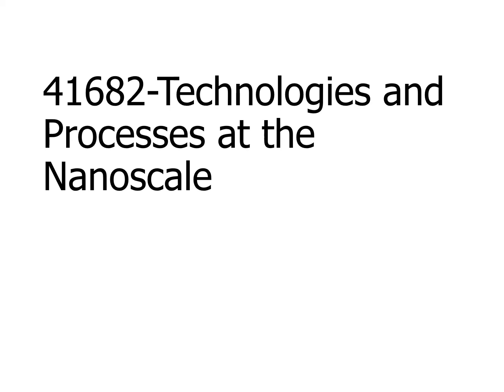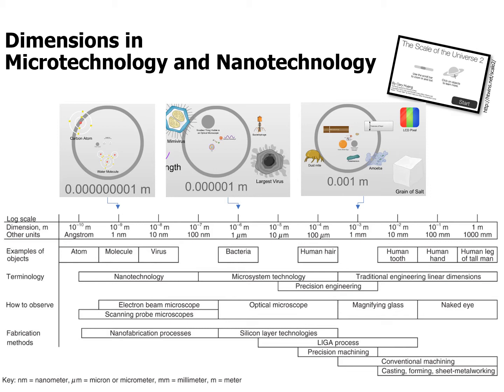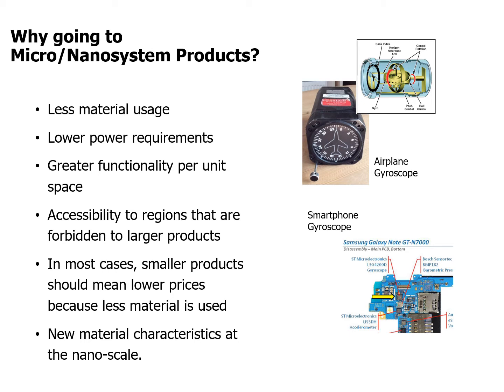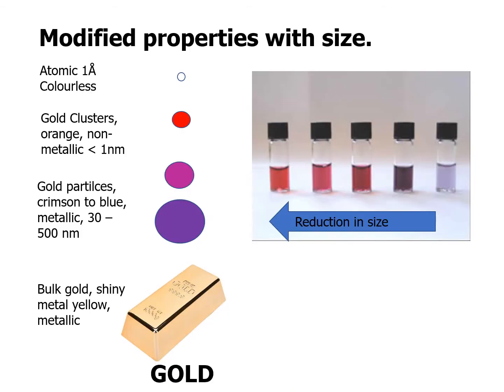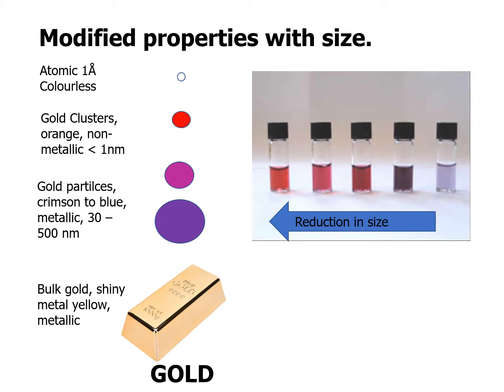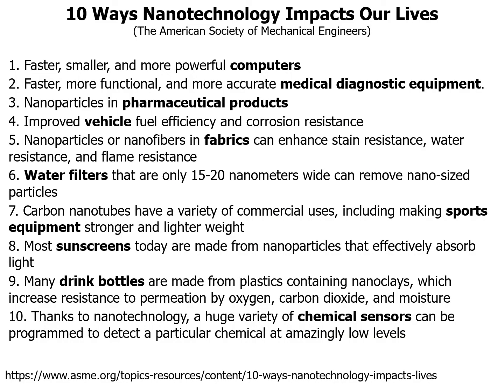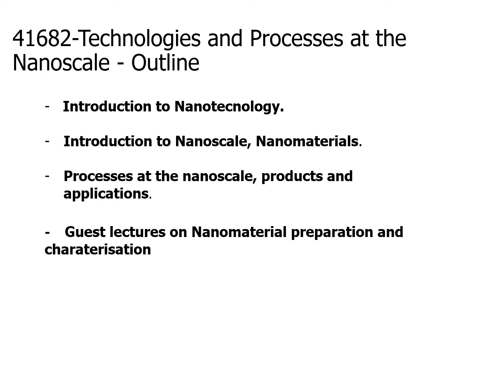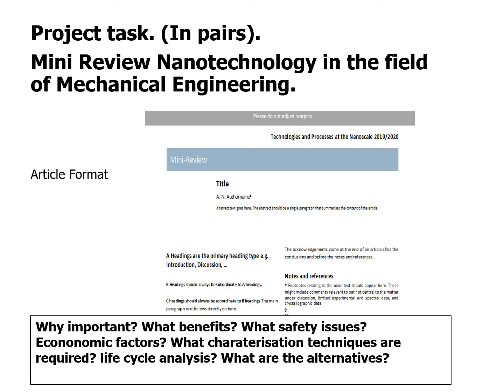MIEM.UC TPN Duncan Fagg 2020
Mestrado Integrado em Engenharia Mecânica, UA
Tecnologias e Processos à Nano-escala